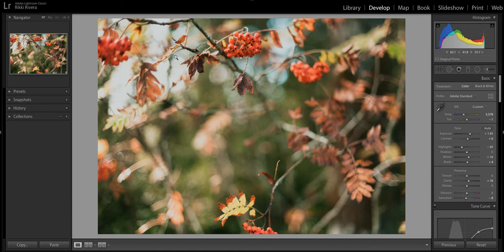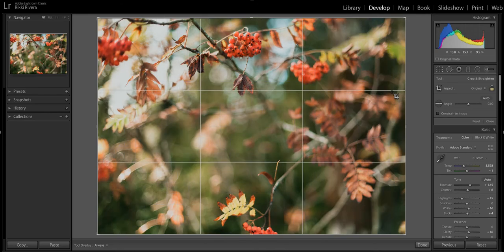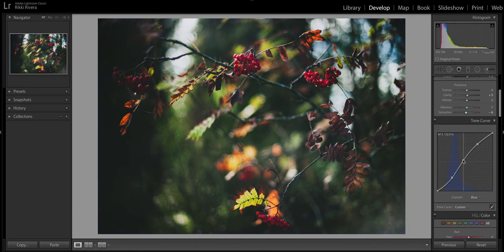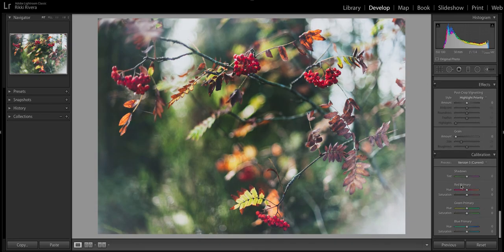How Composition Affects Your Photos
The most overlooked area of a photograph is around the edges. Learn how to see how the edges of your photo is doing you more harm than good.